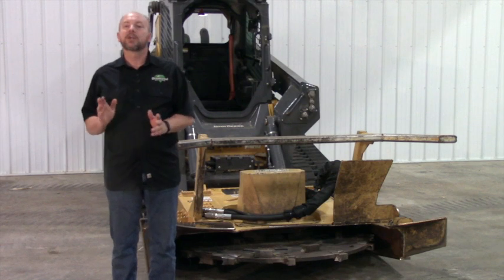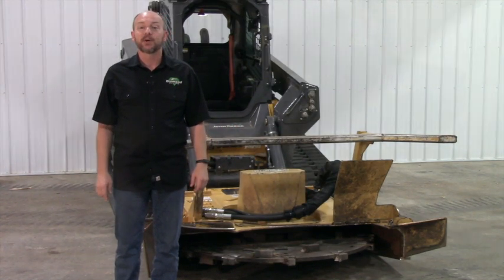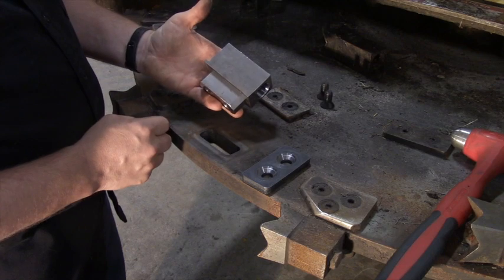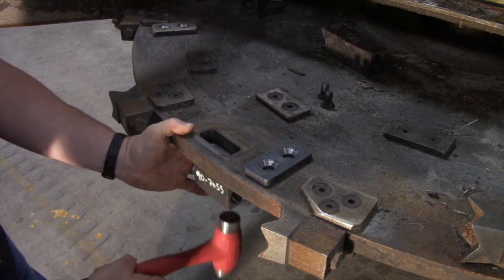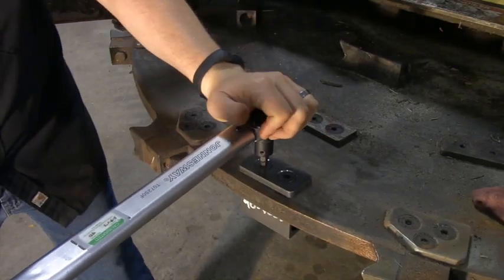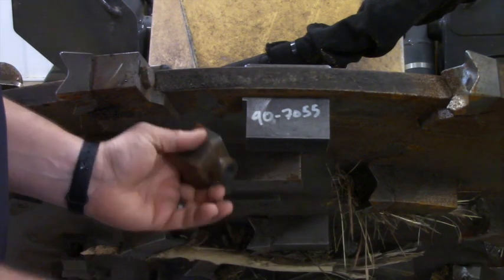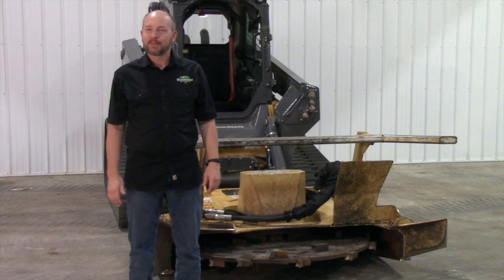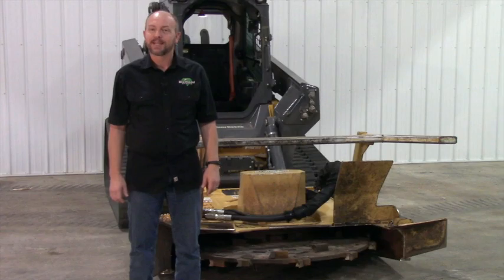Replacing Tooth Holders on Weld-Free Forestry Disc - Tech Tips - Diamond Mowers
Step by step tutorial on how to replace weld-free tooth holders.